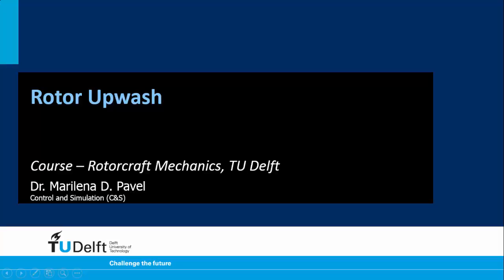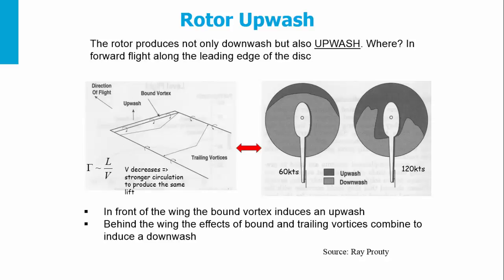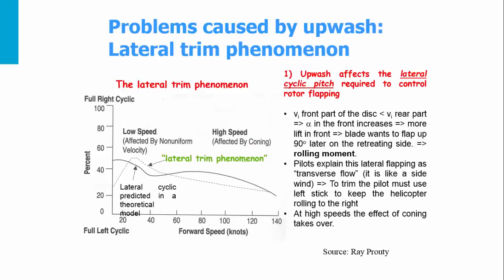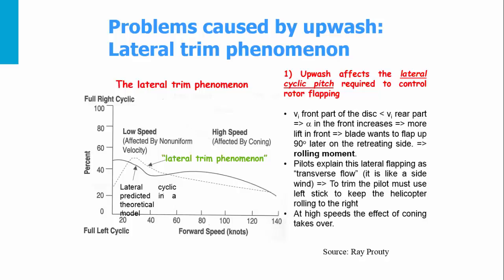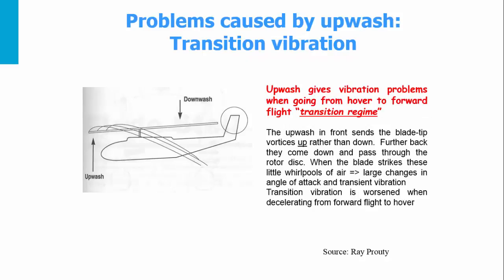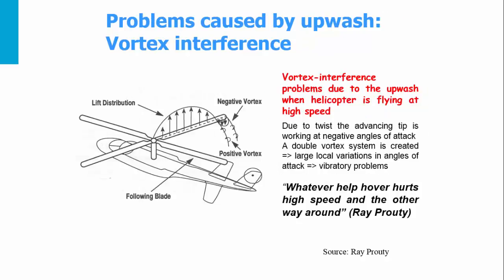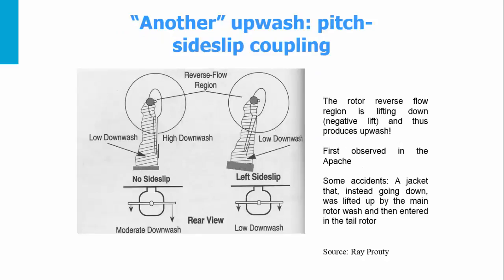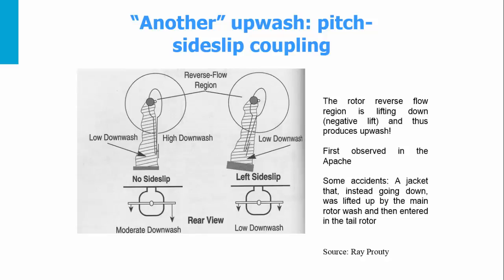W4 L07 P3 forward flight upwash